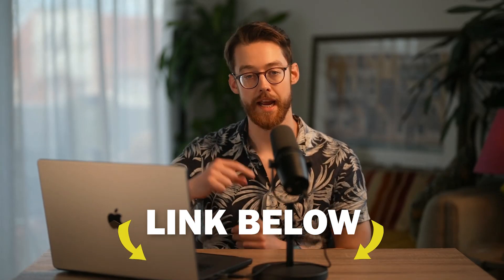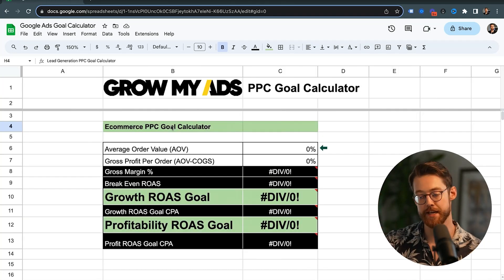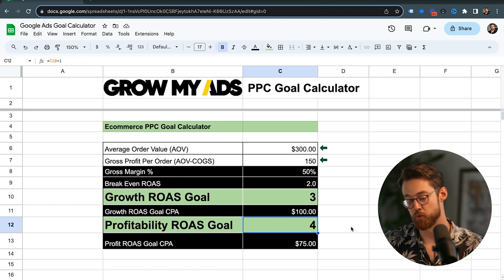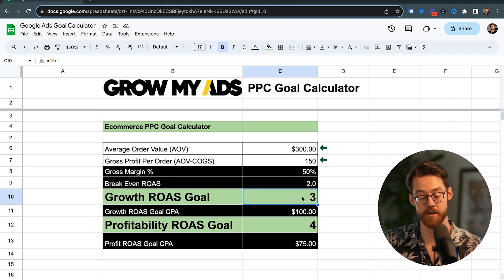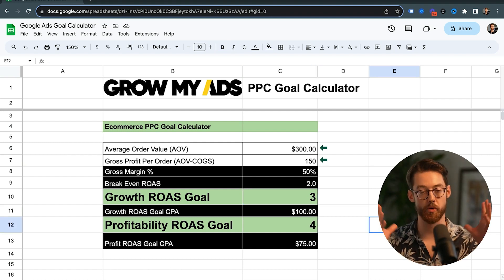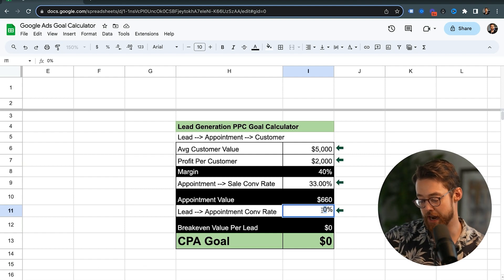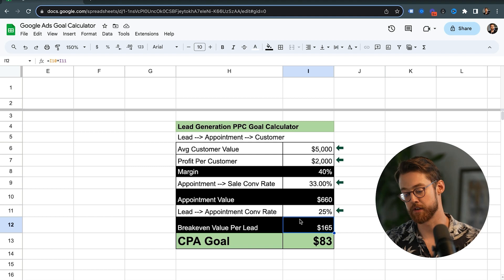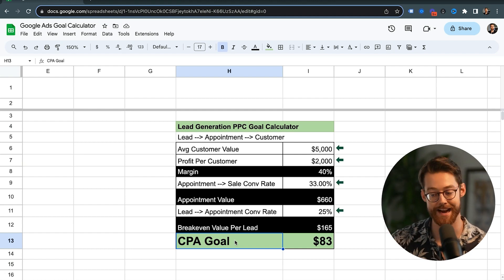Calculate Your Perfect Google Ads Goal With This FREE Simple Tool (Easy CPA / ROAS Goal Calculator)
In this video, I'll explain how to calculate a goal for your Google ads account so you can measure profitability and set an objective for your campaigns.
I'll also explain why having a goal is so important and how it affects how fast your account grows and how profitable you are.

🚀 Watch Our Free Google Ads Training here and learn how to cut wasted spend and explode your results from google ads in weeks - not months

0:00 Intro
2:37 Profitability vs Volume
7:47 Ecommerce PPC goal calculator
11:42 Lead Generation PPC goal calculator
15:15 Outro

➜ FREE AUDIT

➜ RESOURCES

➜ AGENCY